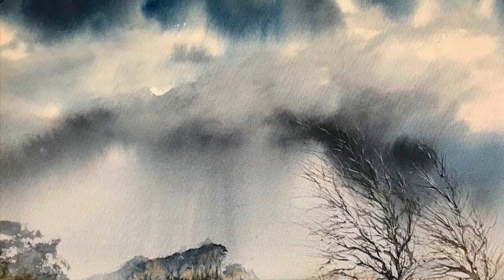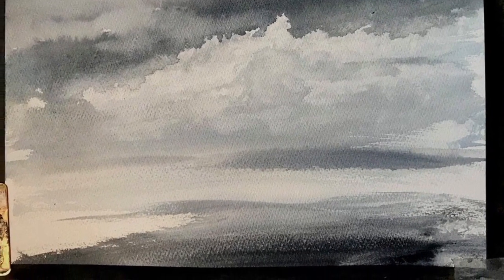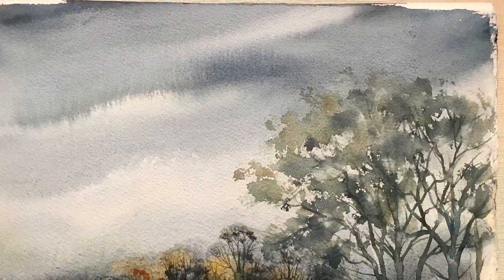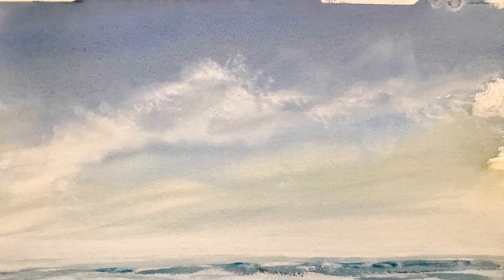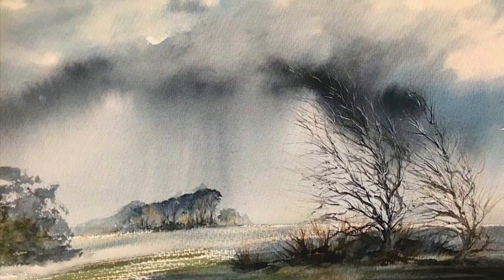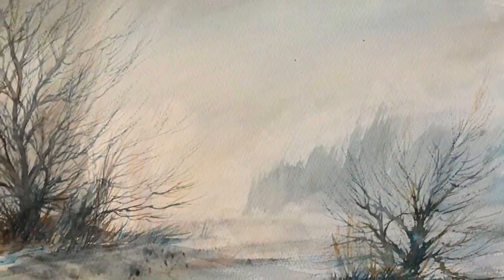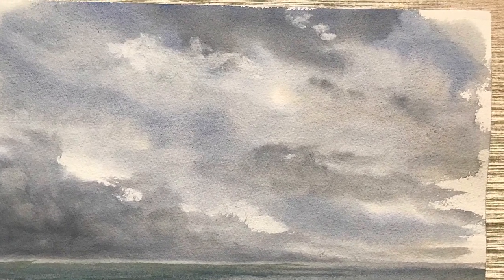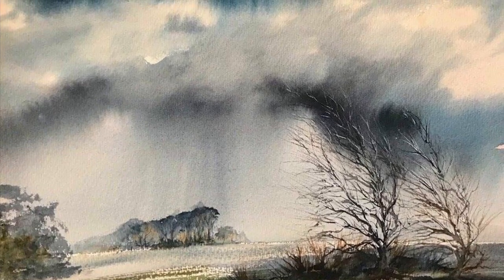Watercolour Sea, Sky and Trees, all painted with the Hake Brush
Here's a quick slideshow of some of my recent watercolour paintings from the past few weeks, all painted with the Hake brush and finished off with a rigger, please see my other videos for demos and tutorials.
Thanks for subscribing, and joining me on the exciting journey of learning to paint in watercolour, I'll be back soon with some more demonstrations, tutorials and a new series of 'tips & tricks' videos.
A few of the paintings shown here are for sale in my Etsy shop, which you can find by following the link above :-)